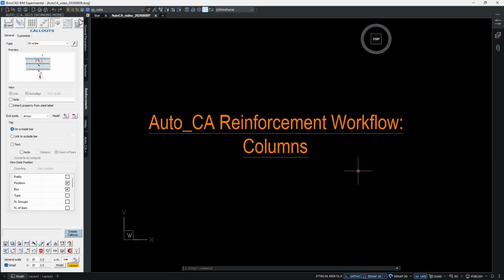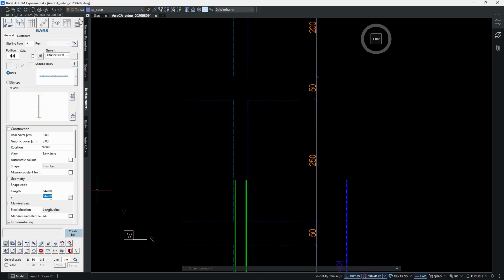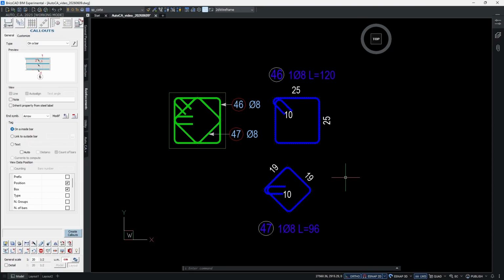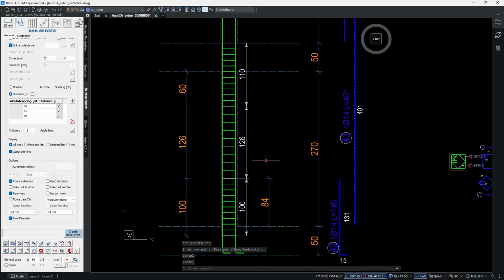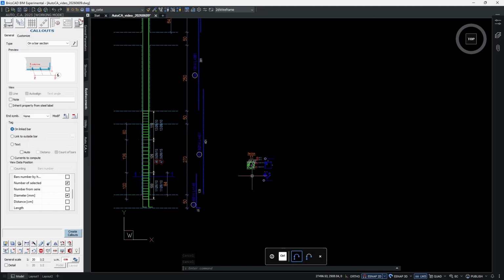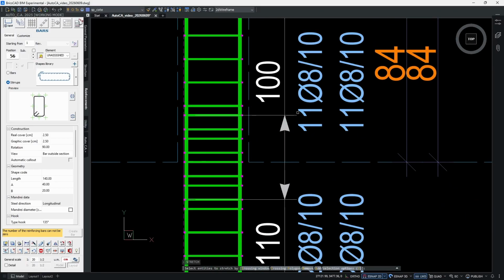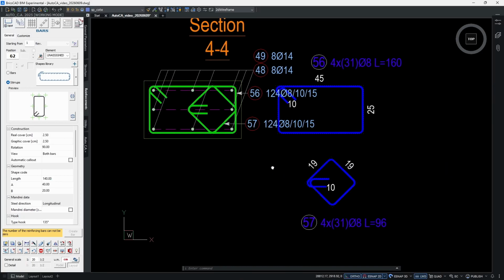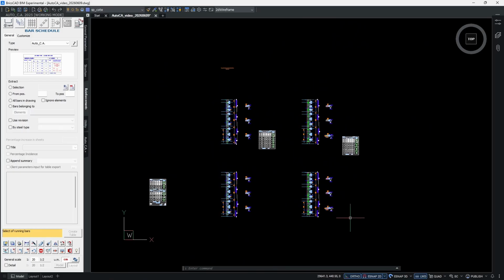Auto_C.A. – Column Reinforcement and Distribution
SPSoft Tutorial | Auto_C.A. – Column Reinforcement and Distribution

🇷🇴 Română
Tutorial SPSoft | Auto_C.A. – Armarea și distribuția stâlpilor

🇭🇺 Magyar
SPSoft oktatóvideó | Auto_C.A. – Pillérvasalás és kiosztások

🇹🇷 Türkçe
SPSoft Eğitimi | Auto_C.A. – Kolon Donatısı ve Dağılımlar

🇪🇸 Español
Tutorial SPSoft | Auto_C.A. – Armado y distribución de columnas

🇵🇹 Português
Tutorial SPSoft | Auto_C.A. – Armadura e distribuição de pilares

🇬🇧 English

In this Auto_C.A. tutorial, we demonstrate the complete reinforcement workflow for a three-story reinforced concrete column.

The video covers starter bars, longitudinal reinforcement, lap splices, characteristic sections, outer and supplementary stirrups, multi-zone stirrup distributions and longitudinal bar distributions.

The tutorial also includes copying reinforcement between floors, modifying the column geometry, assigning reinforcement to structural elements and generating bar schedules for selected categories.

🇷🇴 Română

În acest tutorial Auto_C.A. prezentăm fluxul complet de armare a unui stâlp din beton armat cu trei niveluri.

Videoclipul include realizarea barelor de pornire, armăturilor longitudinale, suprapunerilor, secțiunilor caracteristice, etrierilor exteriori și suplimentari, precum și a distribuțiilor de etrieri și bare longitudinale.

Sunt prezentate și copierea armăturilor între niveluri, modificarea geometriei stâlpului, atribuirea armăturilor la elemente și generarea extraselor.

🇭🇺 Magyar

Ebben az Auto_C.A. oktatóvideóban egy háromszintes vasbeton pillér teljes vasalási munkafolyamatát mutatjuk be.

A videó bemutatja az indítóvasak, hosszvasak, átlapolások, jellemző metszetek, külső és kiegészítő kengyelek, valamint a kengyel- és hosszvas-kiosztások elkészítését.

Bemutatjuk továbbá a vasalás emeletek közötti másolását, a pillér geometriájának módosítását, a vasak elemekhez rendelését és a vaskimutatások elkészítését.

🇹🇷 Türkçe

Bu Auto_C.A. eğitiminde üç katlı betonarme bir kolon için eksiksiz donatı iş akışı gösterilmektedir.

Videoda başlangıç donatıları, boyuna donatılar, bindirmeler, karakteristik kesitler, dış ve ek etriyeler ile etriye ve boyuna donatı dağılımları oluşturulmaktadır.

Donatıların katlar arasında kopyalanması, kolon geometrisinin değiştirilmesi, elemanlara atanması ve donatı listelerinin oluşturulması da gösterilmektedir.

🇪🇸 Español

En este tutorial de Auto_C.A. mostramos el flujo completo para armar una columna de hormigón armado de tres niveles.

El vídeo incluye barras de arranque, armaduras longitudinales, empalmes, secciones características, estribos exteriores y suplementarios, así como distribuciones de estribos y barras longitudinales.

Se muestra además cómo copiar armaduras entre plantas, modificar la geometría de la columna, asignar barras a elementos y generar listas de armaduras.

🇵🇹 Português

Neste tutorial Auto_C.A. mostramos o fluxo completo de armadura de um pilar de betão armado com três pisos.

O vídeo inclui barras de arranque, armaduras longitudinais, sobreposições, secções características, estribos exteriores e suplementares, bem como distribuições de estribos e barras longitudinais.

Apresentamos ainda a cópia das armaduras entre pisos, a alteração da geometria do pilar, a atribuição a elementos e a geração de listas de armaduras.

SPSoft – Software & Project Solutions - for Construction Industry

Software distributor, implementation partner, and technical support provider for the construction and engineering industry.

Software Portfolio

Auto_C.A. – Reinforced Concrete Detailing
Buildsoft Diamonds – Structural Analysis (Romania)
WETO AG – Timber Construction Design
Togal.ai – AI Quantity Takeoff & Construction Document Analysis

Training • Onboarding • Implementation • Technical Support

00:00 Intro
00:53 Creating bars and stirrups
10:53 The linking logic
21:11 Different copy methods
25:13 Creating multiple sections
29:34 Number of groups
30:50 Copying and changing sizes
33:49 Assigning elements
36:31 Grouping positions
37:45 Outro